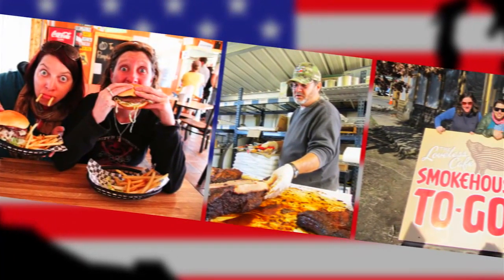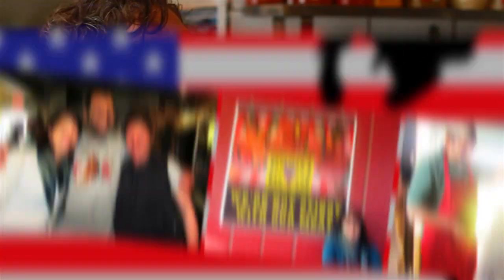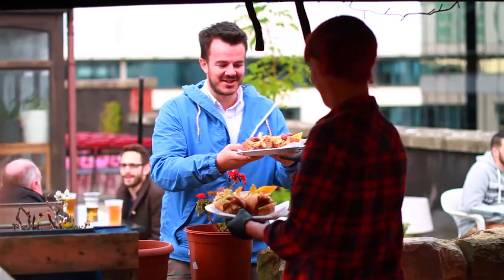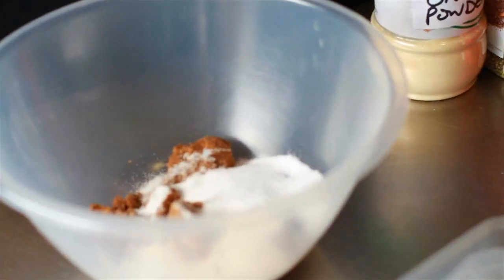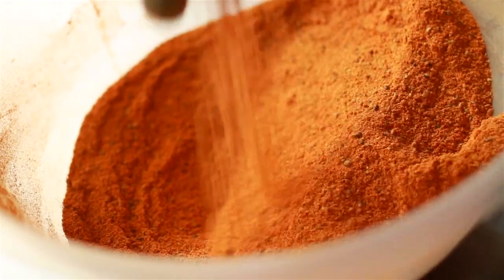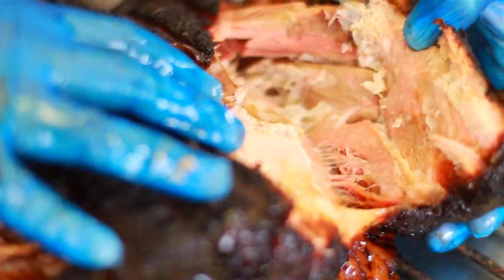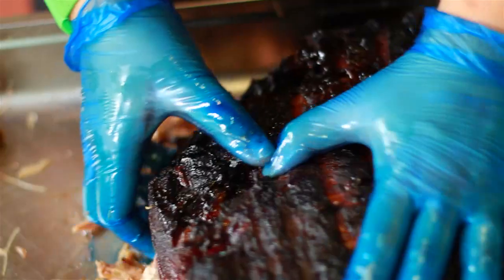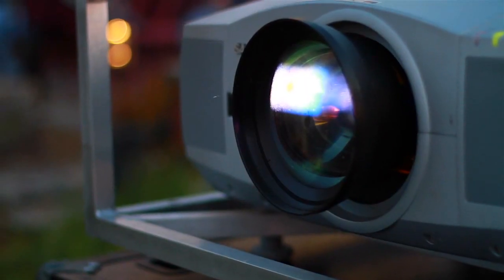Hang Fire Smokehouse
The Hang Fire girls in action at Smokehouse HQ in Llantwit Major and with their BBQ crew at an outdoor cinema event in Cardiff serving up their BBQ sandwiches.
Video copyright and courtesy of Media Wales.co.uk